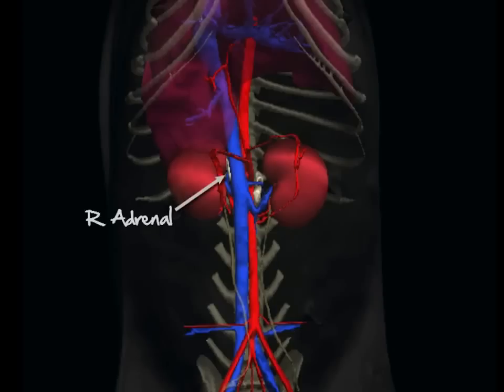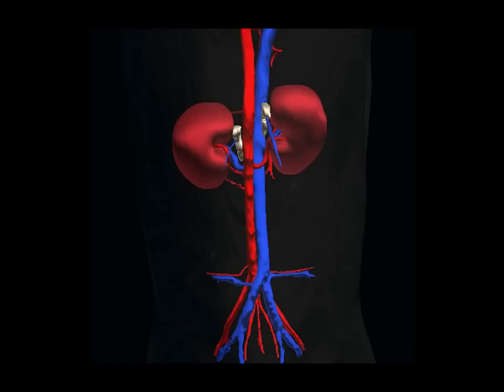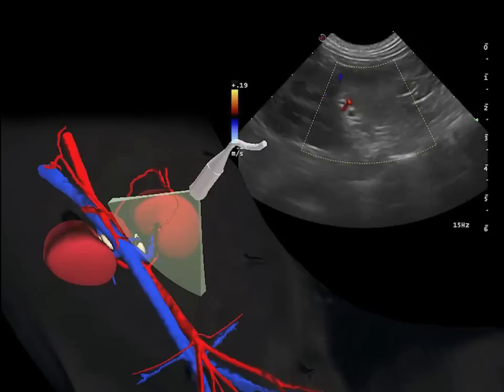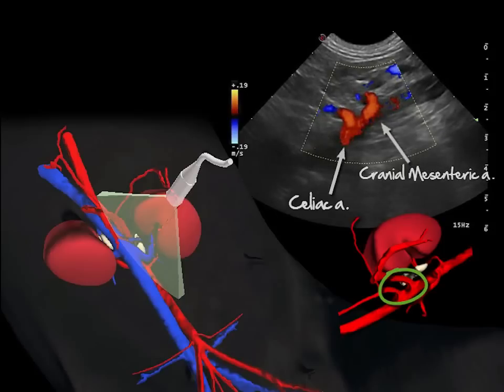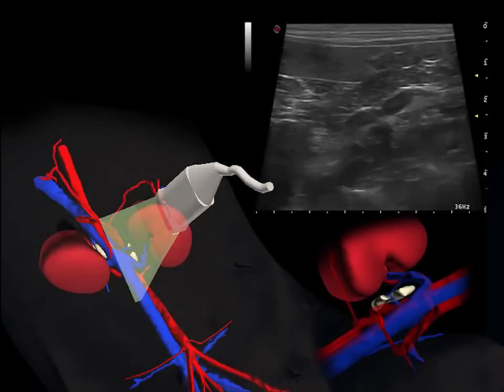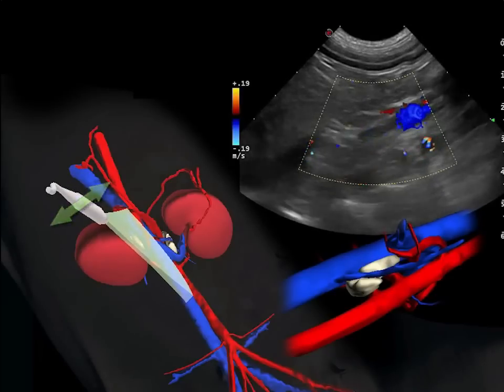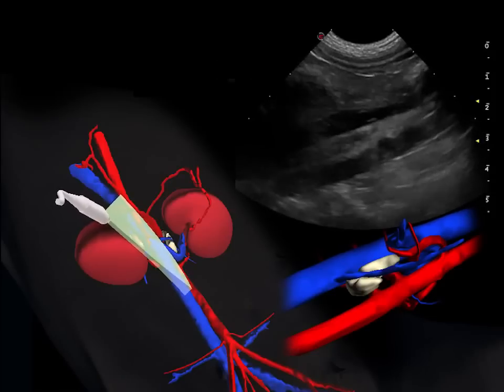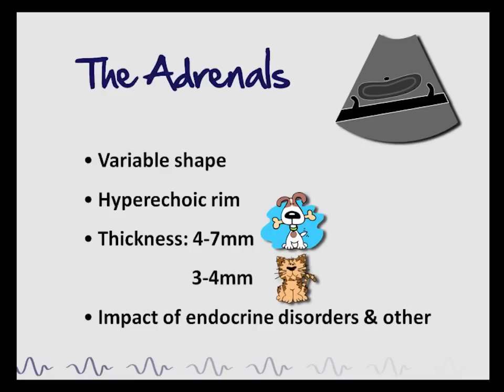Ultrasounding the Adrenals in Dogs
Learn or review the ultrasound approach and anatomy of the normal adrenal glands in dogs and cats. This tutorial was built using several multimedia and diagnostic imaging tools. High quality ultrasound loops are matched to the corresponding 3D anatomy derived from CT segmentation of the same dogs.  Be prepared the next time you look for adrenals in your patients and watch this first!  Discover all tutorials through our eLearning website and become efficient at scanning abdomens of dogs and cats.
for iOS viewing (iPad, iPhone, ...).
for more learning resources!